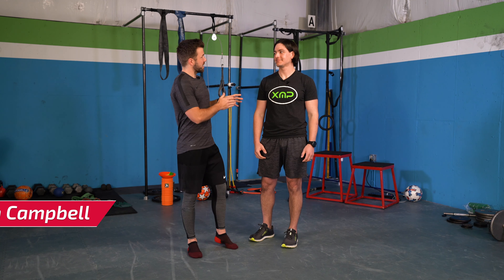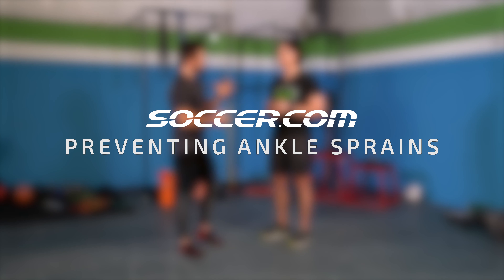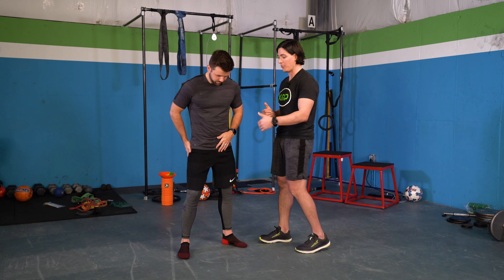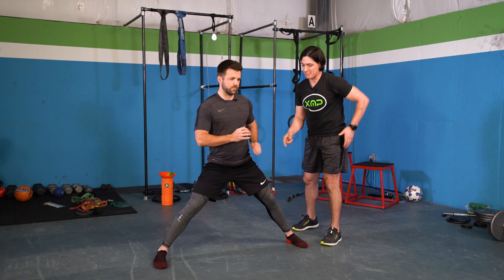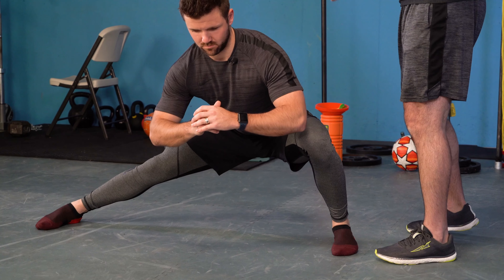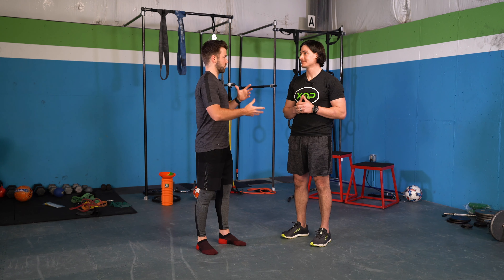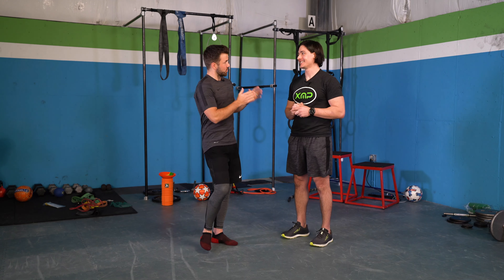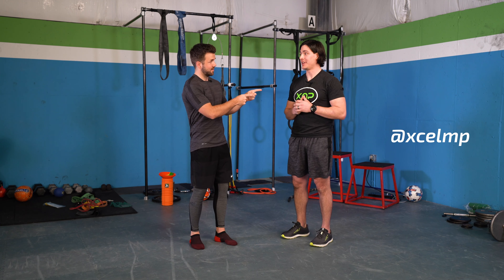How to Prevent Ankle Sprains for Soccer Players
As soccer players work to get MatchReady, it's important to take extra precautions to prevent common soccer injuries. Simple injury prevention drills and post-training recovery can help you stay healthy and ready to dominate games.

To help keep you on the field, we partnered with Dr. Brian Campbell, founder of Xcell Movement & Performance in Raleigh, NC. We picked his brain on how to prevent common soccer injuries.

This episode focuses on preventing ankle sprains by strengthening your hips.